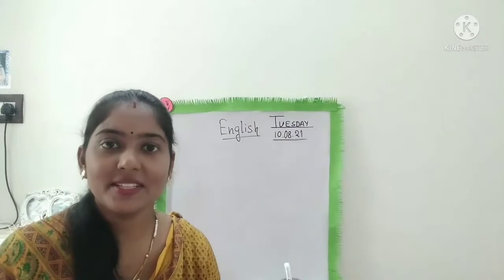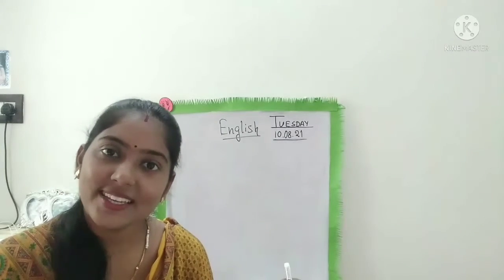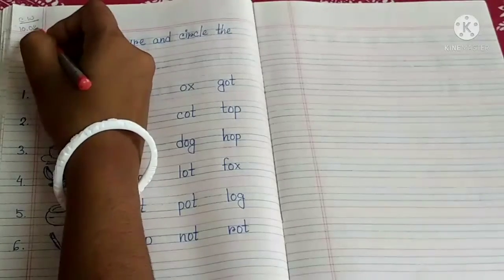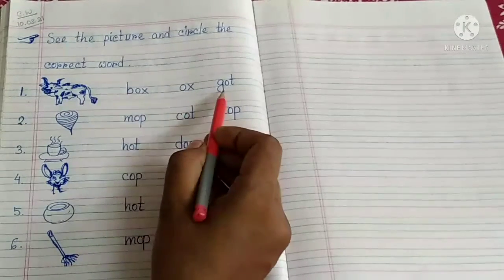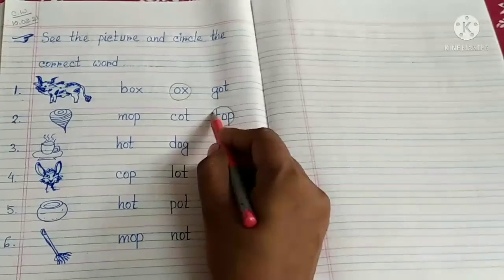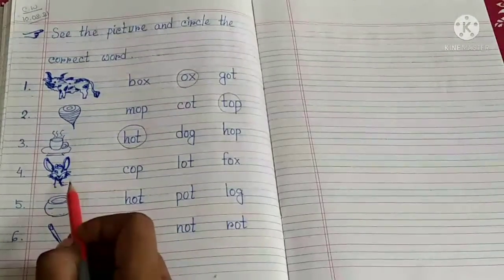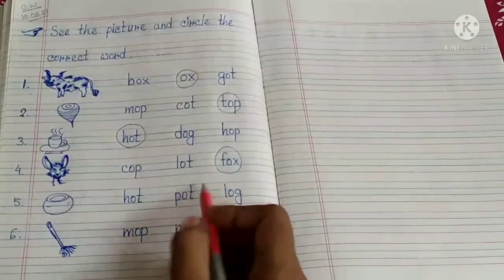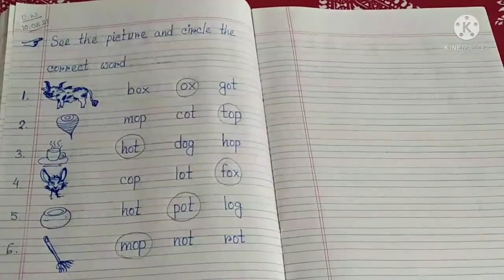STD-LKG, ENGLISH_PRACTICE WORK IN COPY